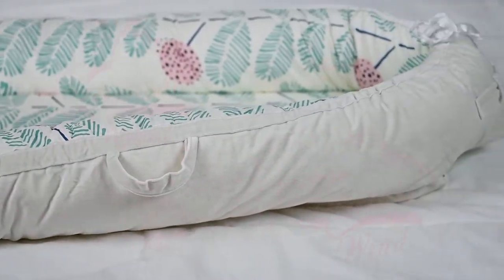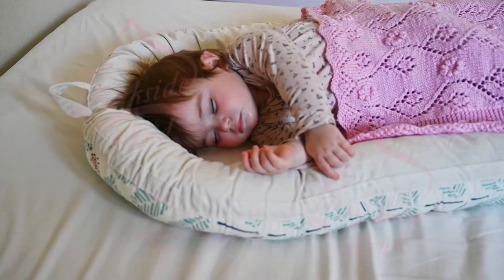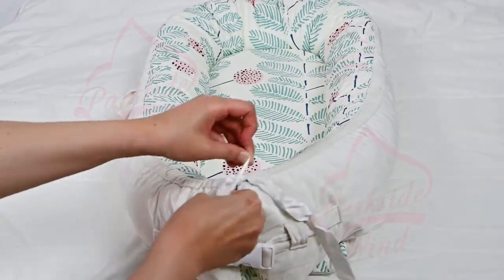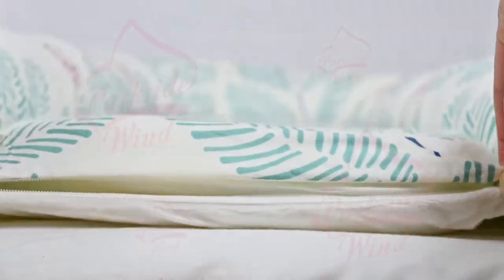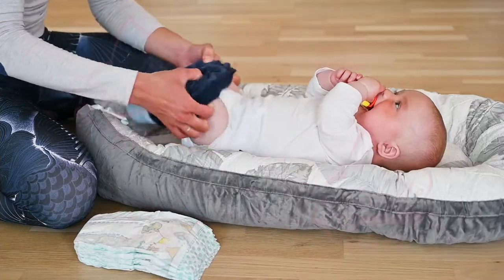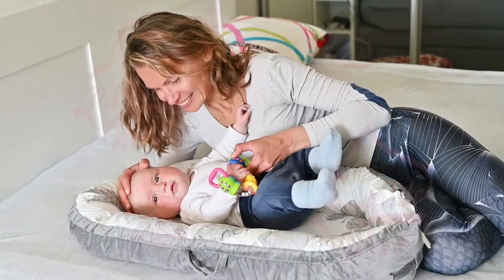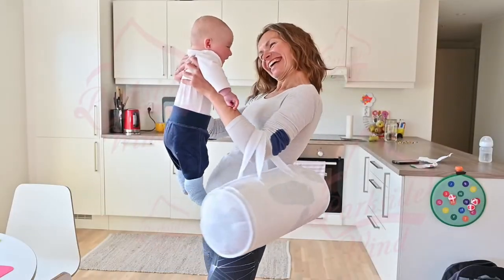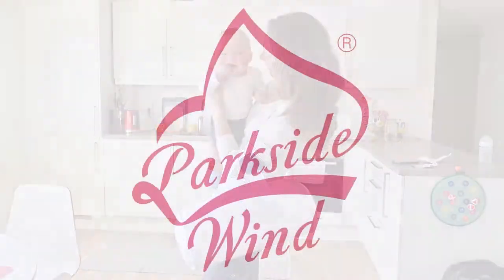Parkside Wind Portable Baby Lounger Bassinet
About product:
MULTIFUNCTIONAL AND PORTABLE: Use the baby nest as a bassinet for a bed, baby lounger pillow, travel bed, newborn pillow, changing station. It is lightweight and easy to carry, make mom and dad more convenient to use.
SUPER SOFT AND COZY: Made of superior soft organic cotton, the newborn lounger is super soft and comfortable as a co sleeper, let baby have a cozy sleep.
PERFECT BEDROOM DECOR: The cute appearance of the baby lounger make it become a great decoration for baby bedroom.
ADJUSTABLE SIZE: 20 inches wide* 37.5 inches long, fit for baby for 0-2 years old.Being adjustable, the side sleeper grows with your baby. Simply loosen the cord at the end of the bumpers to make the size larger. The ends of the bumpers can be fully opened.
SELLER GUARANTEE: We are committed to putting a 5-STAR smile on your face. We will do our best to solve your problem.